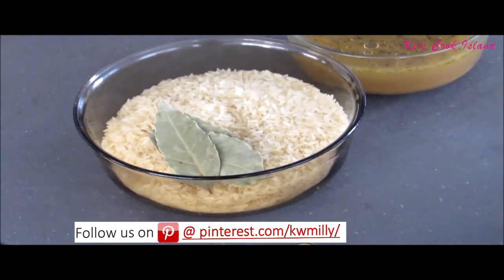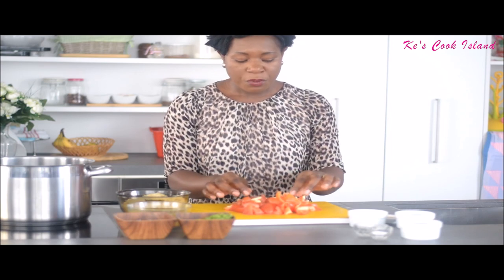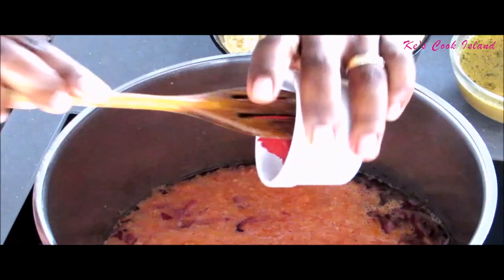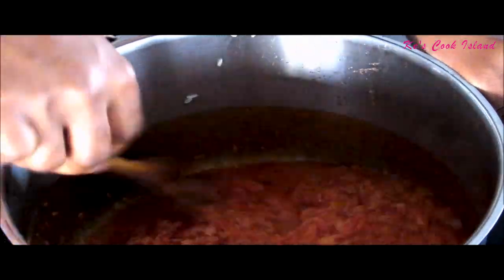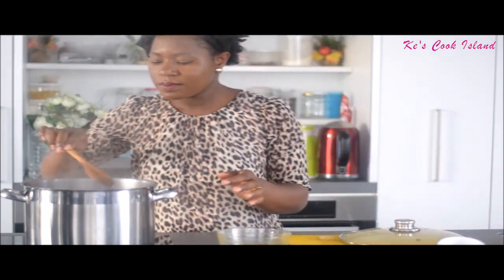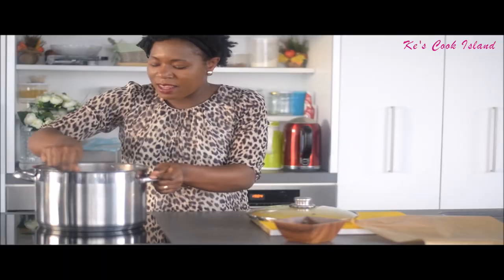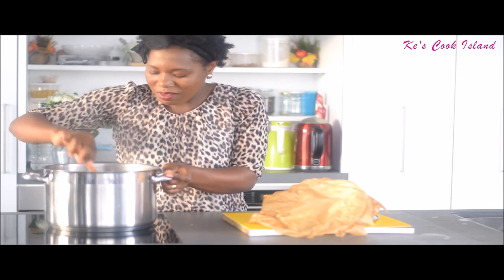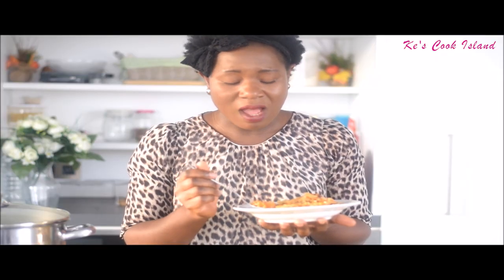Cameroonian Jollof rice Recipe -[Episode 35]-Ke's Cook Island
How to cook Jollof rice.  This is one of the most popular staples in West African countries. I show you the Cameroonian Jollof rice version. Written recipe here